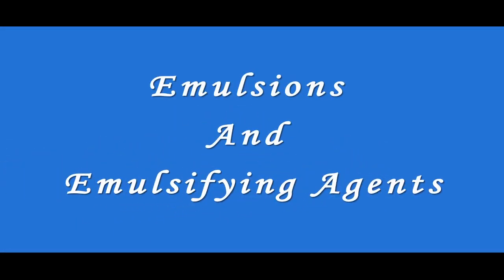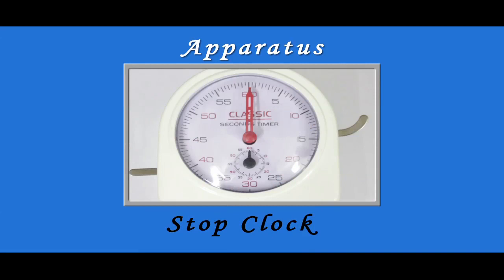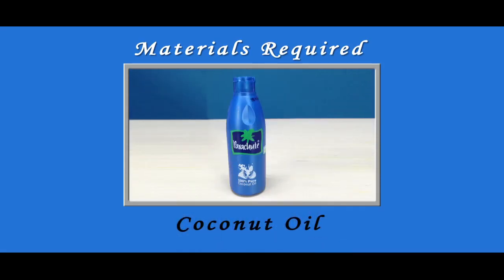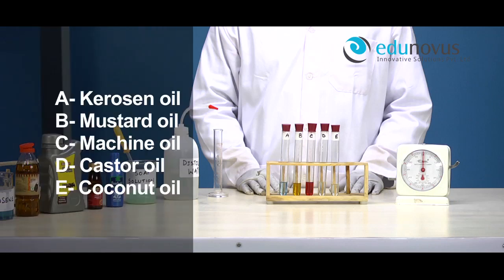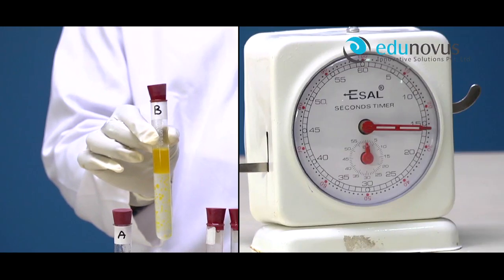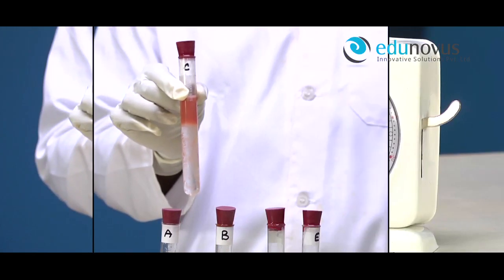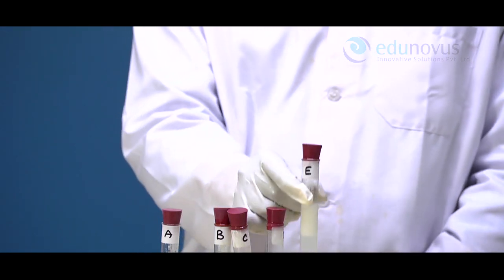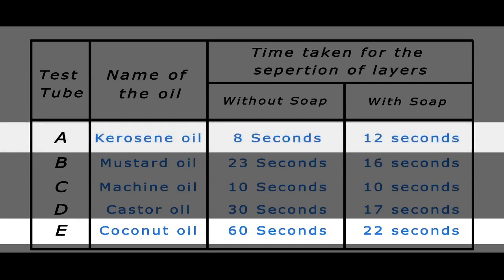Emulsions and Emulsifying Agents Experiment Edunovus Online Smart Practicals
To study the role of emulsifying agents in stabilizing the emulsions of different oils.